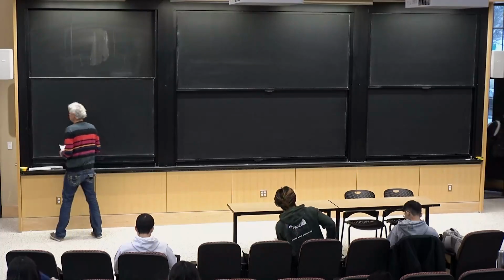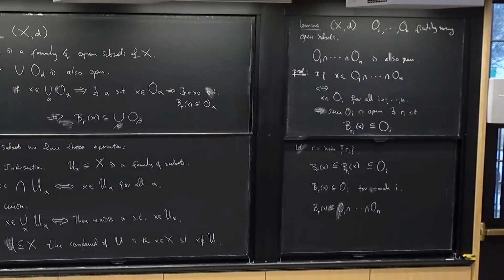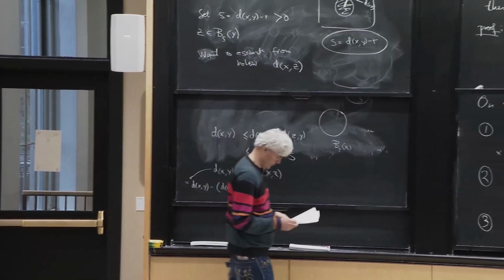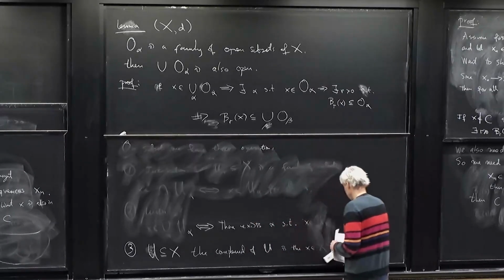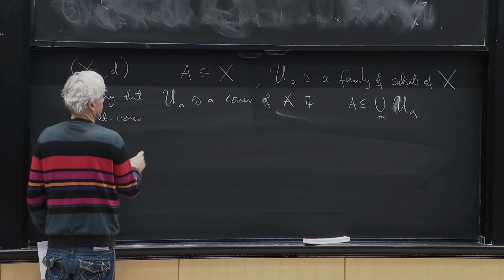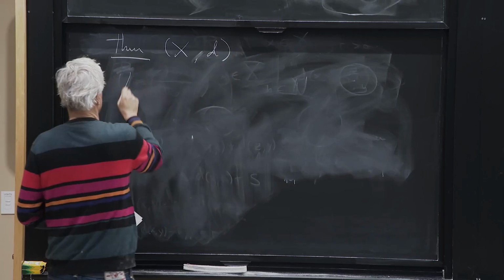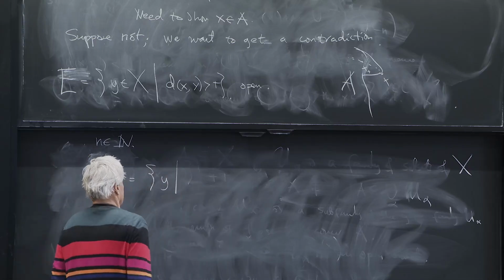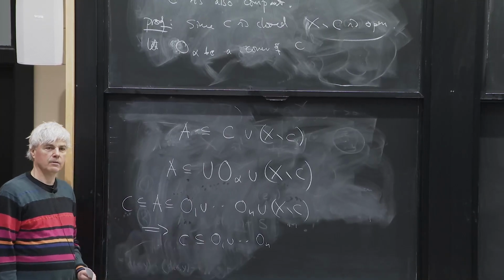Lecture 13: Open and Closed Sets; Coverings; Compactness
We begin by giving a useful characterization of what it means for a set to be closed. This is the notion that a set contains all its limit points.  After that, we turn to the notion of a cover and, in particular, open covers and use it to define compact subsets of a metric space.